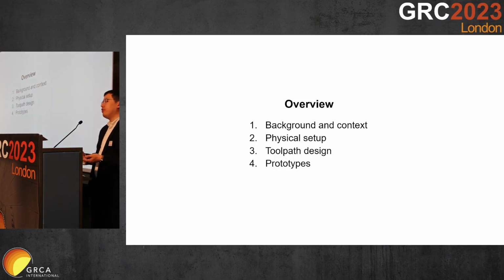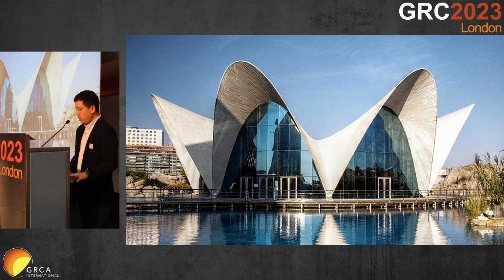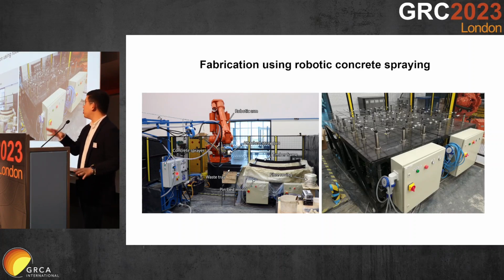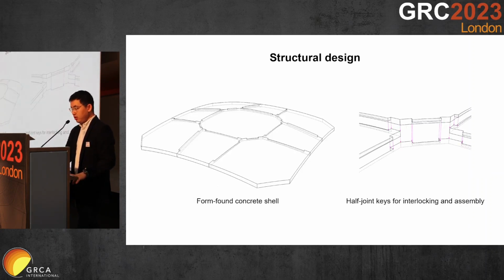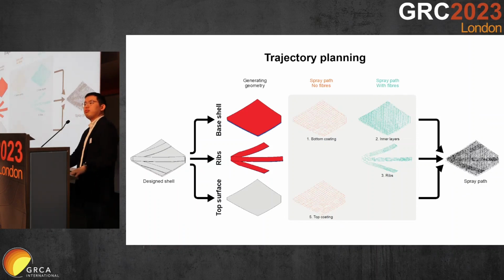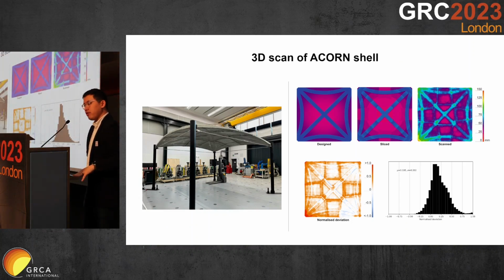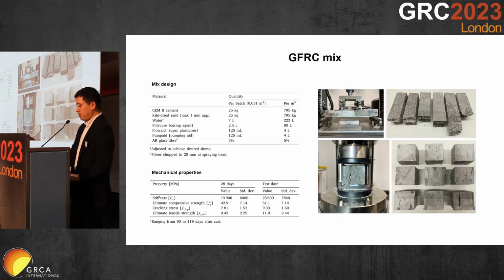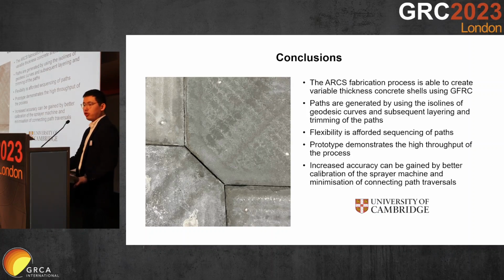Digital Fabrication and Prototyping of Structural Ribbed Concrete Shells... - GRC2023 Day 1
Digital Fabrication and Prototyping of Structural Ribbed Concrete Shells Using an Automated Robotic Concrete Spraying Fabrication Process
Presented by Mishael Nuh, University of Cambridge, UK

From the GRCA Congress, GRC2023, 10th May 2023.